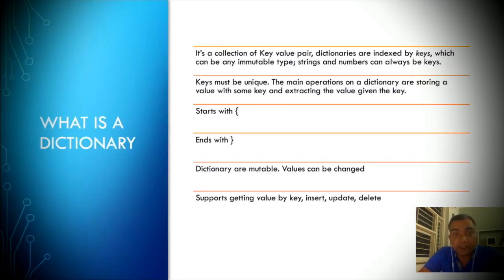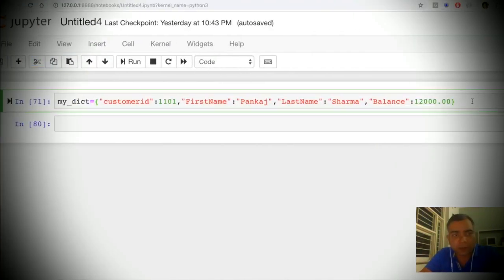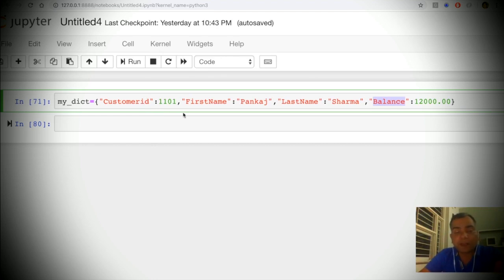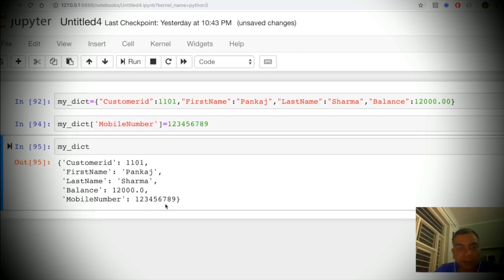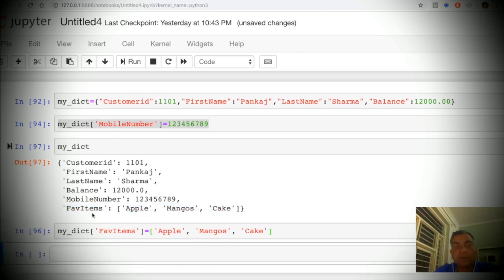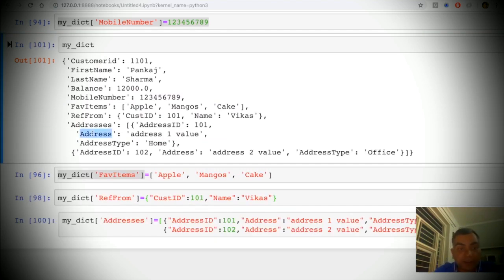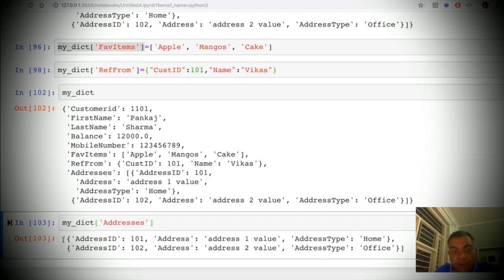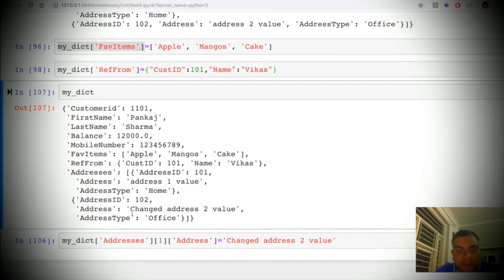python 教學 21